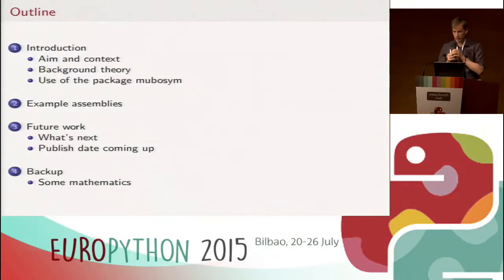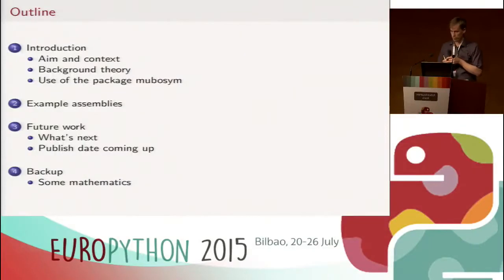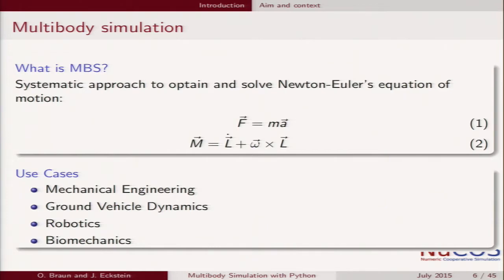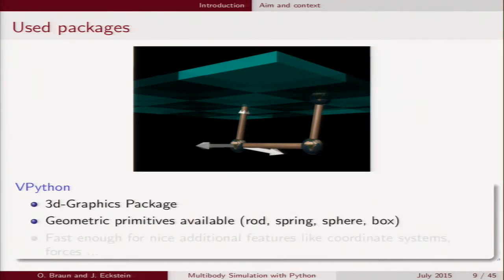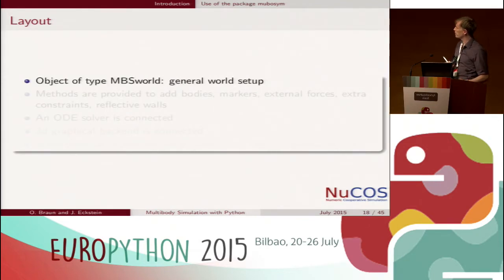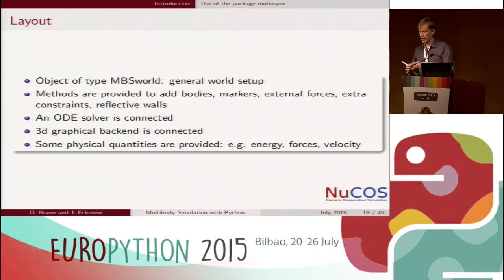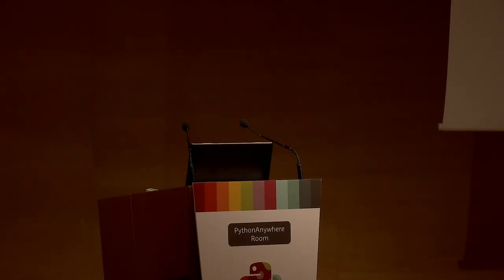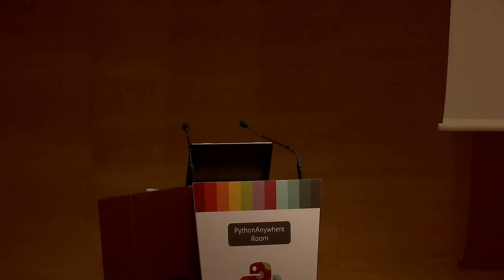Oliver Braun - Multibody Simulation using sympy, scipy and vpython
The talk is about the implementation of multibody simulation in the
scientific python world on the way to a stage usefull for engineering
and educational purposes.
Multibody simulation (MBS) requires two major steps: first the
formulation of the specific mechanical problem. Second step is the
integration of the resulting equations.
For the first step we use the package sympy which is on a very
advanced level to perform symbolic calculation and which supports
already Lagrange's and Kane's formalism. The extensions we made are
such that a complex mechanical setup can be formulated easily with
several lines of python code. The functionality is analogous to well
known MBS-tools, with that you can assemble bodies, joints, forces and
constraints. Also external forces even in a cosimulation model can be
added on top. The second step, the integration is done via ode-
integrators implemented in scipy.
Finally for visual validation the results are visualized with the
vpython package and for further analytics with matplotlib.

Conclusion: not only highly constrained pendulums with many rods and
springs but also driving simulation of passenger cars an be performed
with our new extension using python packages off the shelf.